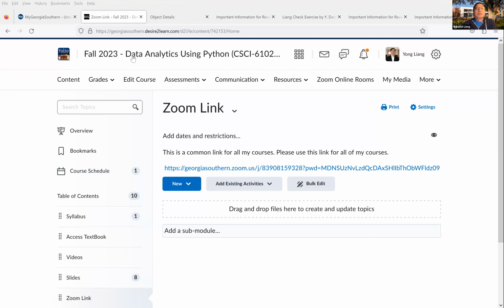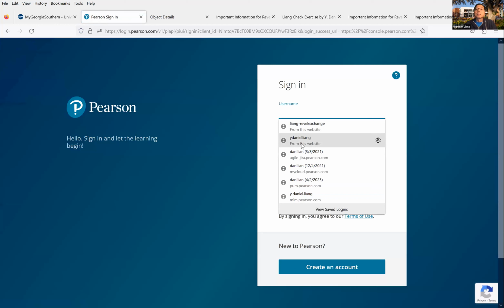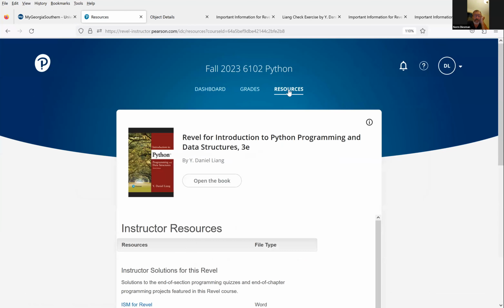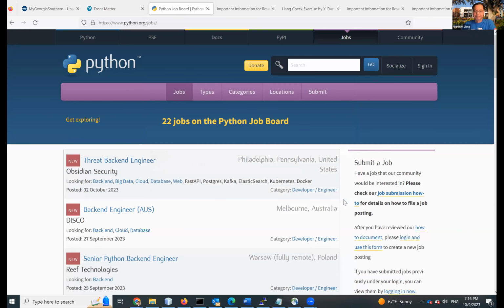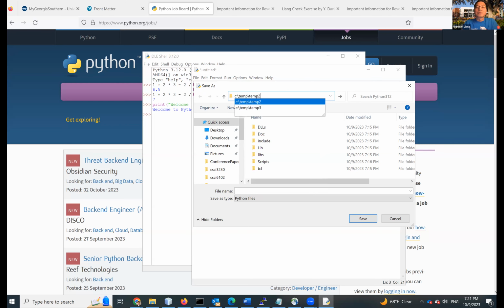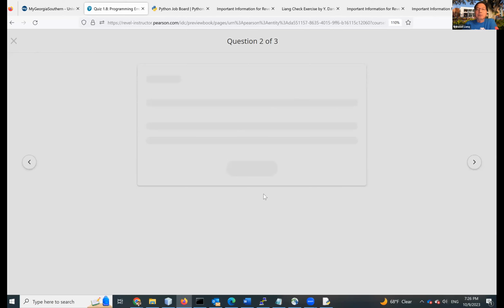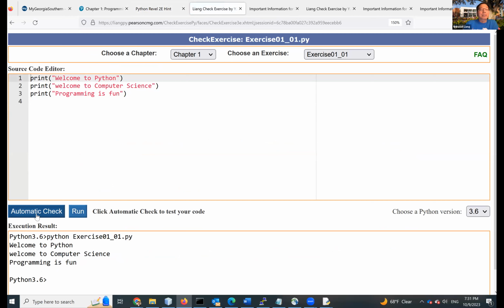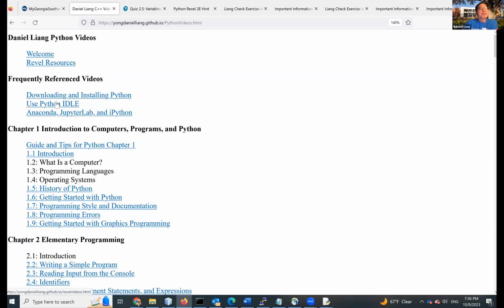CSCI 6102 10 9 2023 Introduction